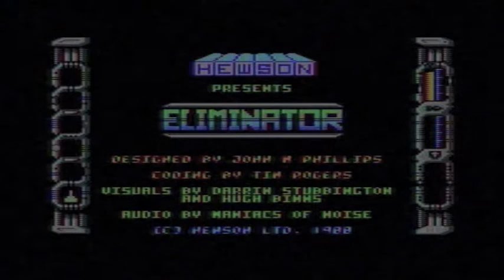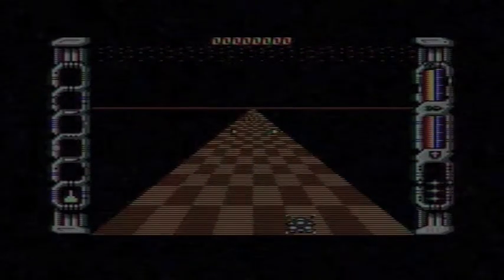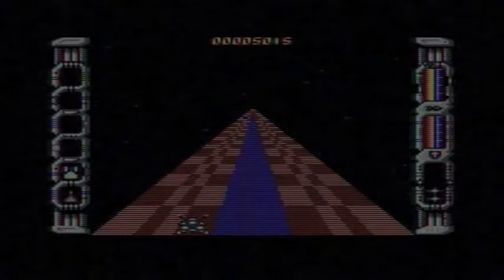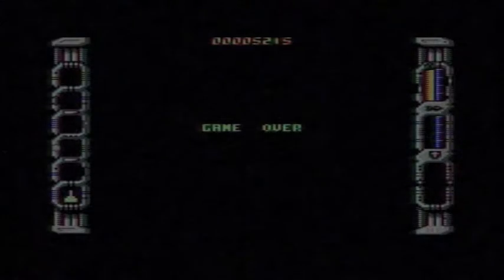C64 PnP Eliminator Impressions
One of the more technically impressive games on the C64 DTV PnP thing.